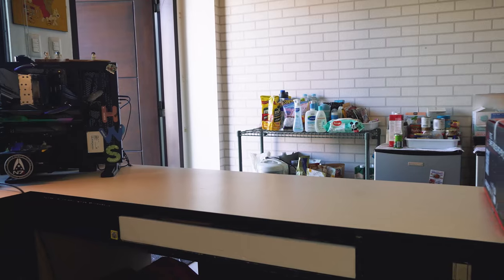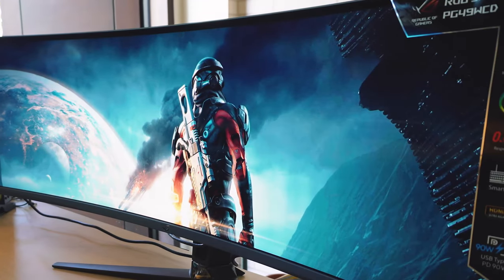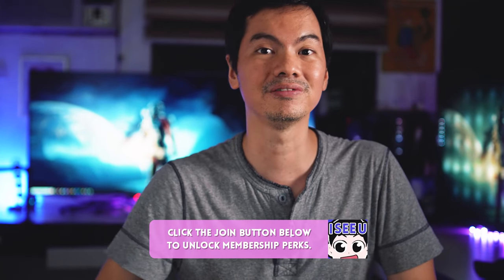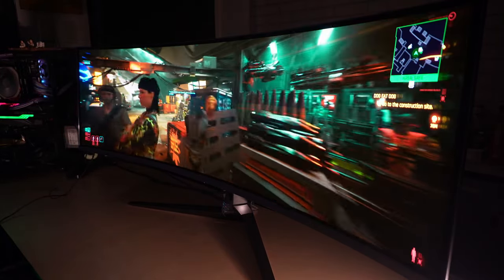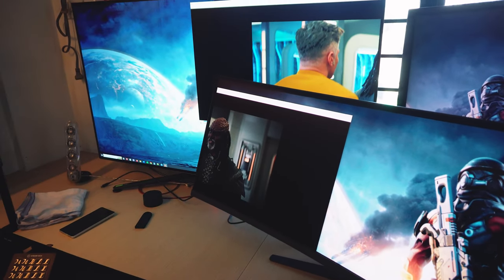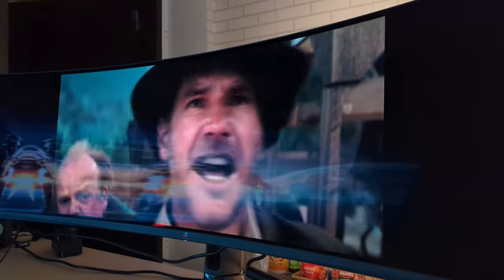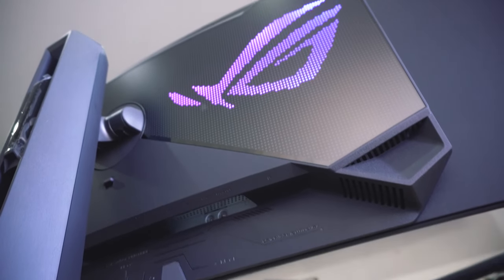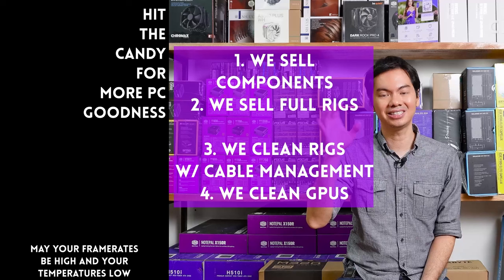Your eyes are not ready for this 👁 ROG PG49WCD Super Ultrawide QD-OLED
Episode 432x3x24 - First super ultrawide I've ever tried